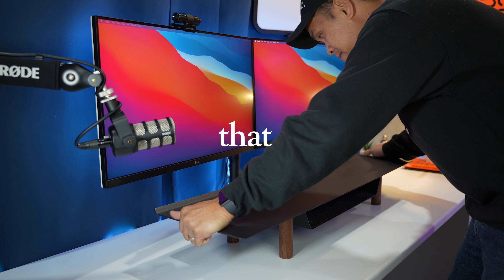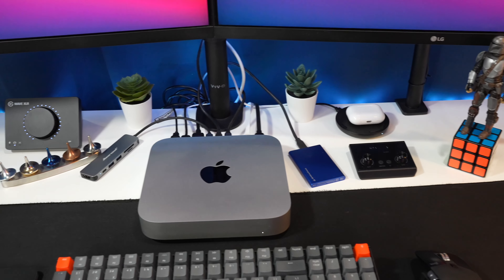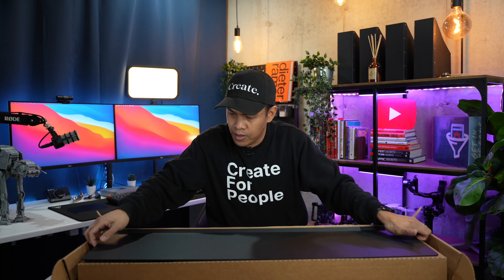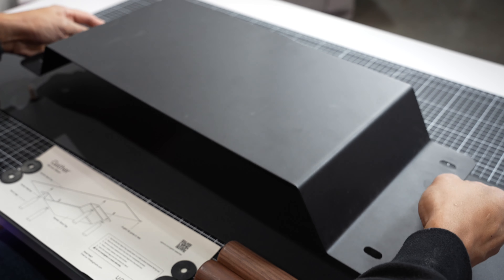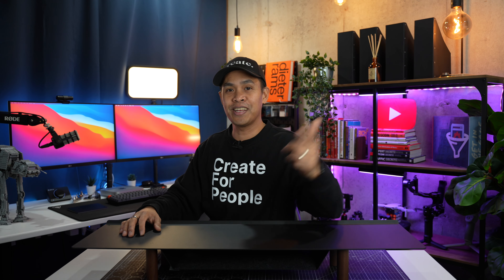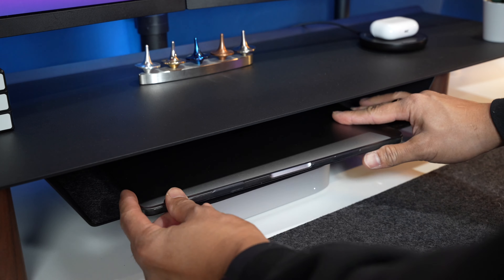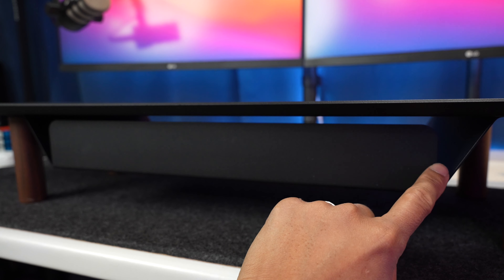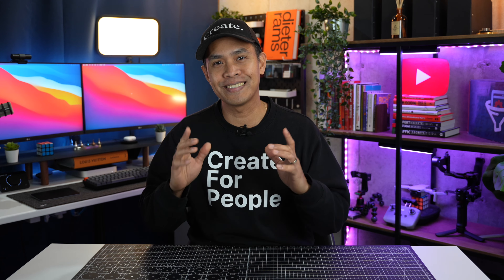Desk Organizer for Accessories & Cables: Gather by Ugmonk - Review & Unboxing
The Gather Monitor Stand by Ugmonk is the perfect desk setup organizer and home for my favourite desk accessories, including my Mac Mini M2 pro and two 27-inch LG monitors.

In this video, I'll take you through my unboxing experience, show you how to assemble it quickly and give you a detailed look at the design and features of the Ugmonk Gather Monitor Stand.

Finally, I'll wrap up my review by giving you the top features I love and my suggestions for improving this product. I hope you find this review helpful!

Mac Mini M2 Pro: 🇺🇸
Louis Vuitton Catwalk Book: 🇺🇸
Elgato Wave XLR: 🇺🇸
Logitech MX Master 3S Mouse: 🇺🇸
Mechanical Keyboard (Keychron K4): 🇺🇸
Belkin Wireless Charger: 🇺🇸
Rubik's Cube: 🇺🇸
Rode PSA1+ Boom Arm: 🇺🇸
Rode Pod Mic: 🇺🇸
Bose QuietComfort: 🇺🇸
Godox ES45 E-Sport: 🇺🇸
IKEA Fejka Artificial Plants: 🇨🇦

Camera 1 (Sony A7Cii): 🇺🇸
Camera 2 (Sony ZV-1): 🇺🇸
Tripod 1 (Manfrotto Befree Tripod Aluminum Twist): 🇺🇸
Tripod 2 (Manfrotto Befree): 🇺🇸
Mic #1 (Rode Microphones Wireless GO 2): 🇺🇸
Mic #2 (Rode Lavalier GO): 🇺🇸
Key Light (Godox SL-60W): 🇺🇸
Fill Light (Neewer Dimmable 176): 🇺🇸

Sony A7Cii Extra Batteries: 🇺🇸
Sony ZV-1 Extra Batteries: 🇺🇸
Wireless Remote (Sony Remote Control): 🇺🇸
Camera Cage by SmallRig: 🇺🇸